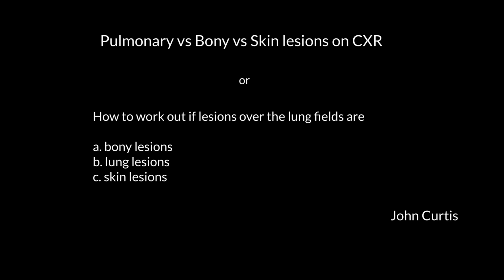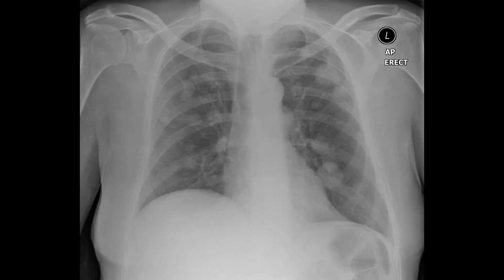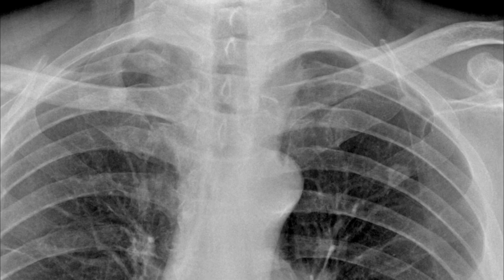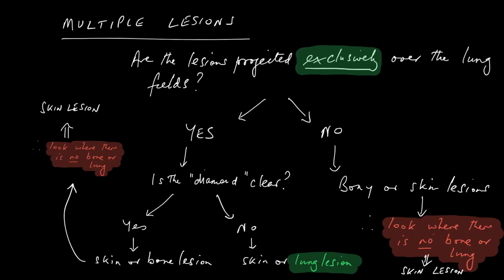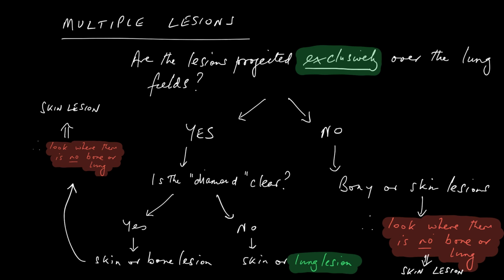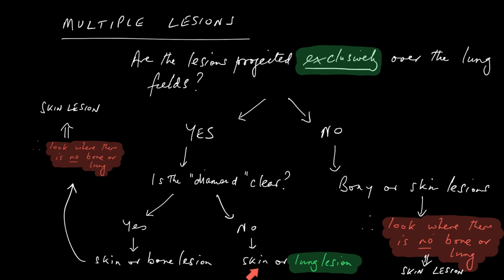Pulmonary vs bony vs skin lesions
A short video on how to work out where the lesion is that is projected on a CXR